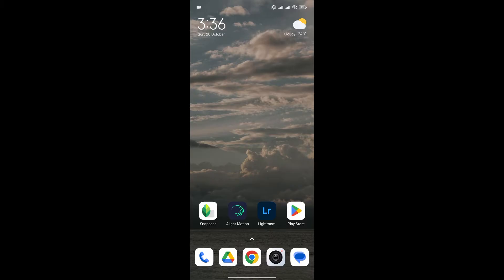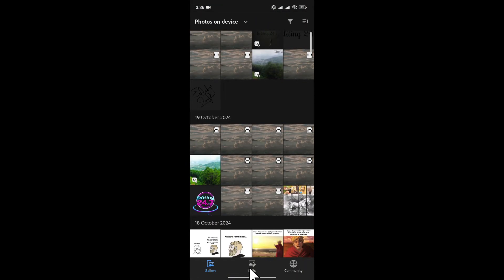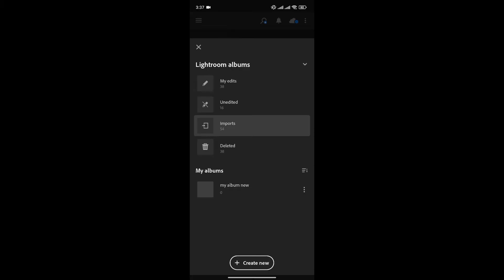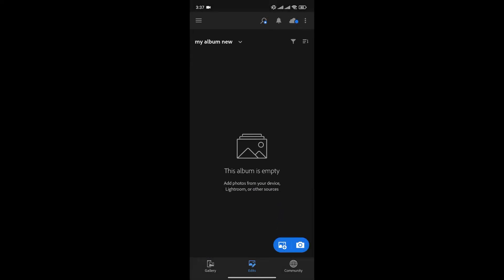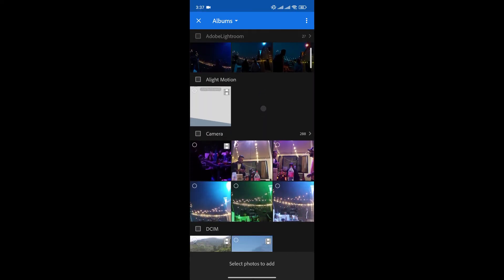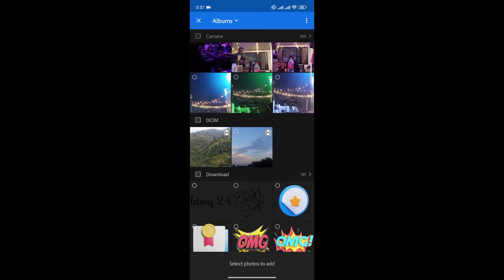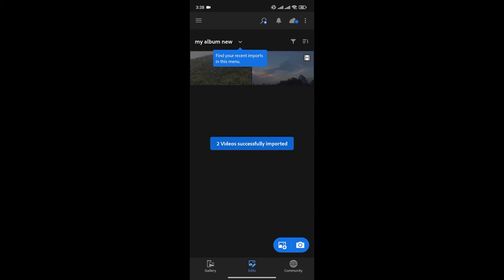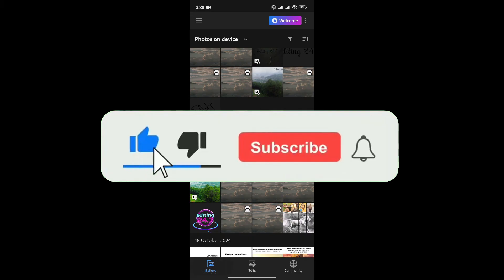How to Add Videos in Lightroom 2024?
Did you know you can also manage videos in Lightroom? In this tutorial, I’ll show you how to import and add videos to your Lightroom catalog, making it easier to organize and edit your multimedia projects. Whether you're combining photos and videos for a presentation or just want to keep everything in one place, this step-by-step guide will help you get started!